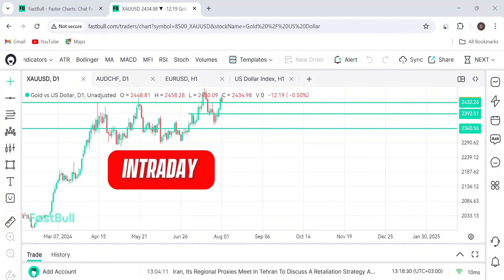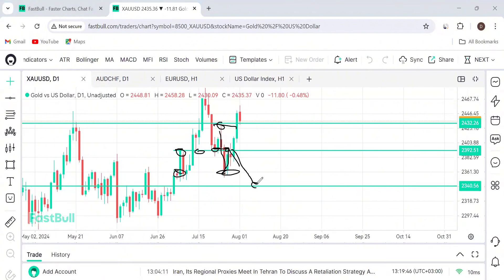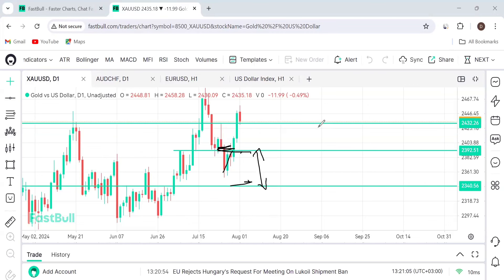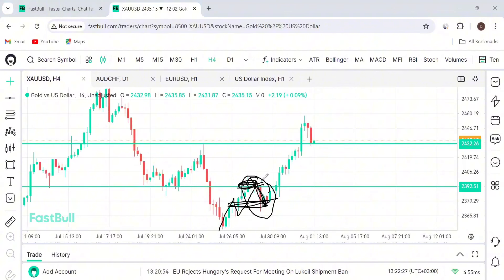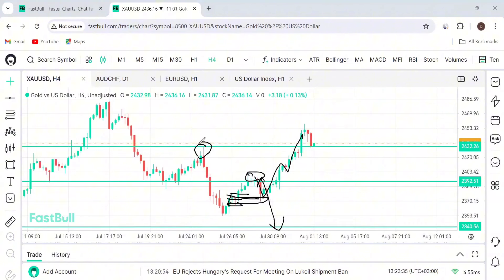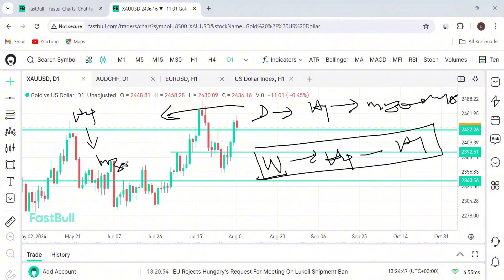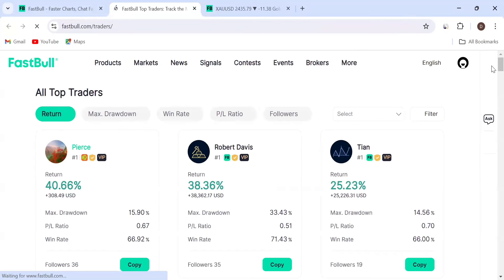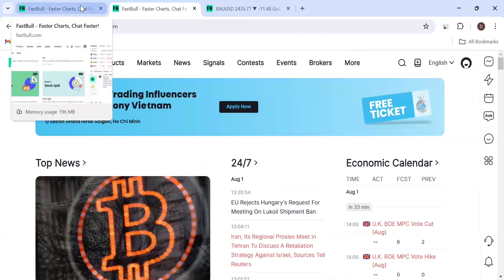MARKET STRUCTURE: Swing Vs Intraday TRADING(structure & entry)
In this video you will learn MARKET STRUCTURE: Swing Vs Intraday TRADING. Differences of structure in swinging and when doing intraday, also the  difference in ways to enter markets and exit in the two different types of trading
Example used in the video is GOLD(XAUUSD)

FastBull supports up to 64 charts per tab, completely FREE forever. Real-time quotes for forex, crypto, and US stocks are also entirely FREE.

IF YOU ENJOYED AND GOT VALUE OUT OF THIS VIDEO!